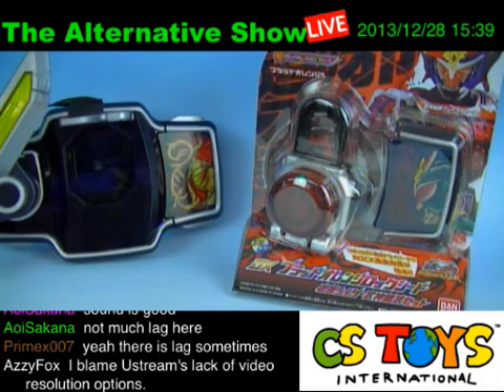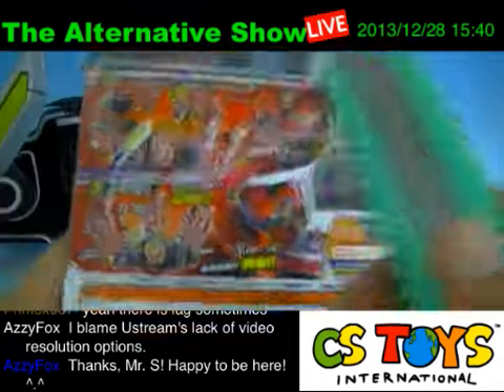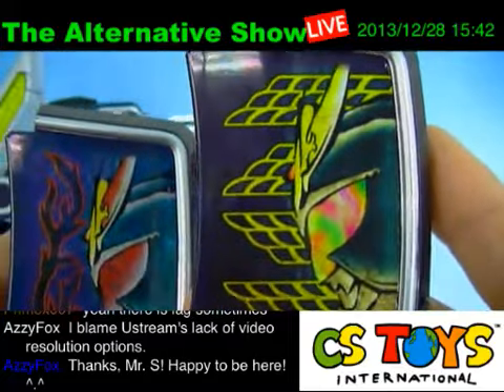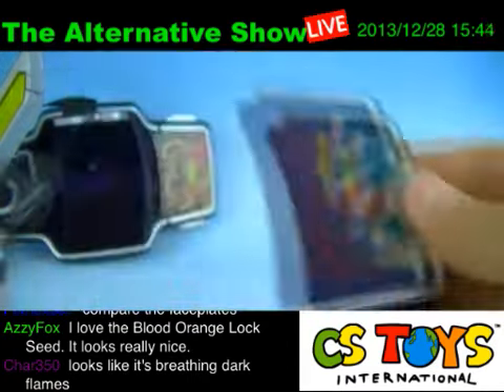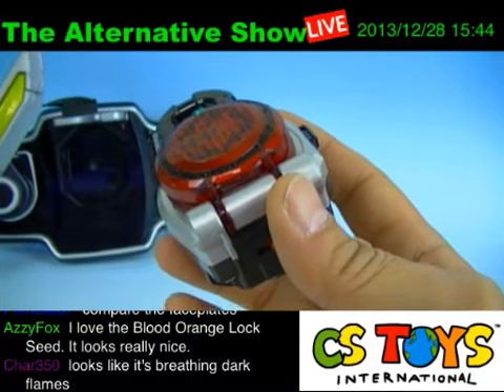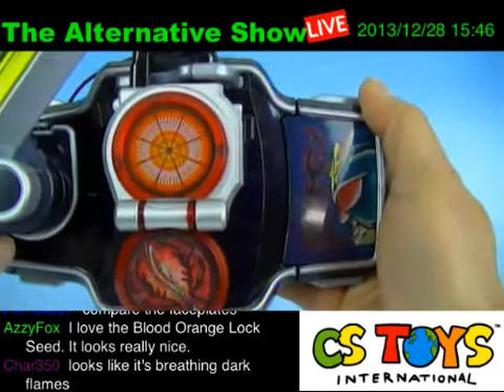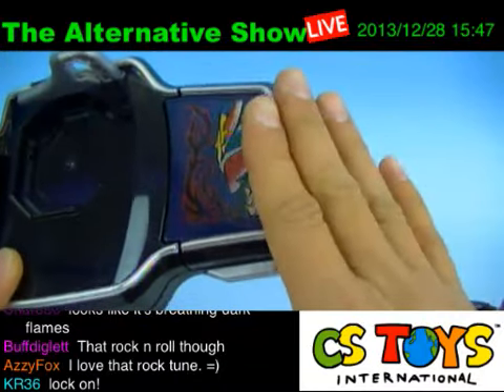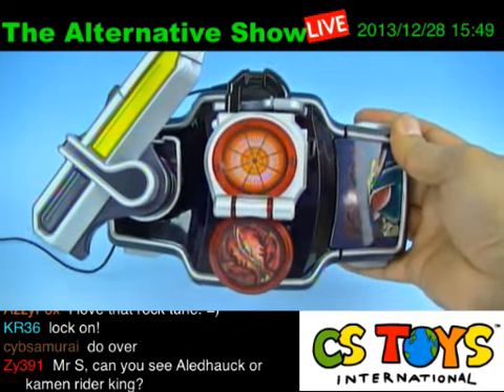DX Blood Orange Lockseed & Bujin Gaimu Faceplate